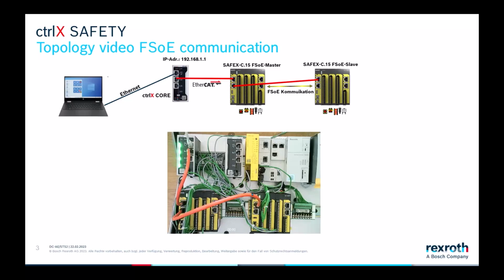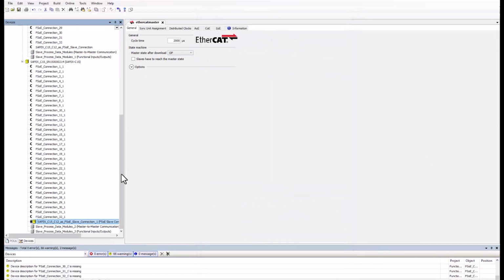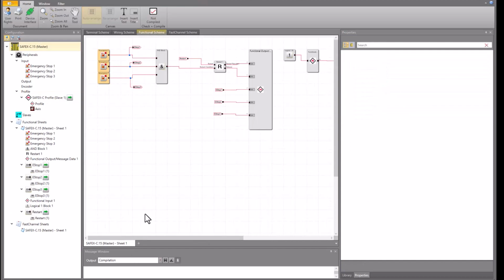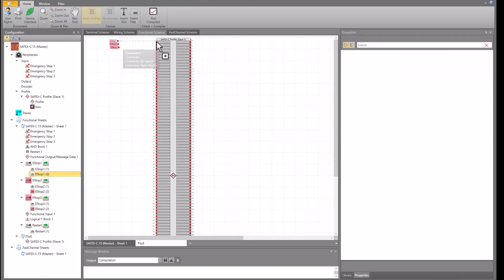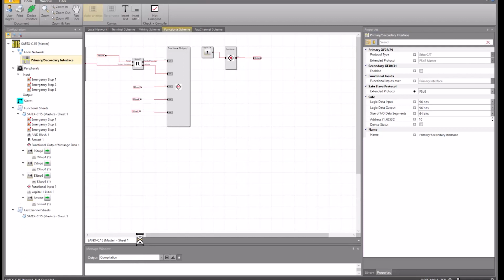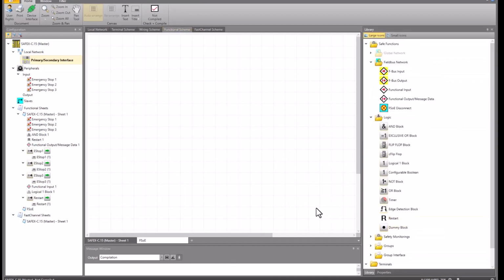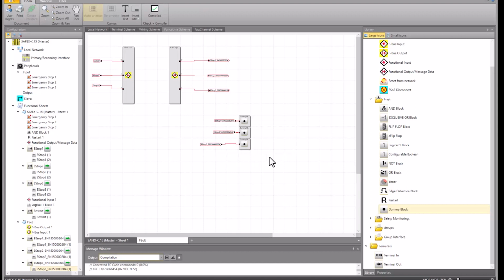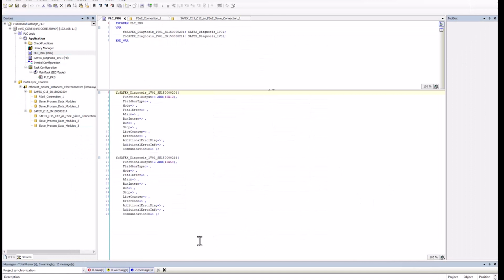[EN] Bosch Rexroth How-to: ctrlX AUTOMATION – SAFEX Functional exchange (FSoE) Part 2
This how-to video describes an example of safe data exchange between two ctrlX SAFETY controls in an EtherCAT network. The FSoE (Fail Save over EtherCAT) protocol is used here, with which FSoE-capable EtherCAT devices can exchange safe process data with each other.

A ctrlX CORE is used as EtherCAT master and PLC. The mapping of the FSoE data is still done in the PLC in this example but will also be possible via a configurator in future versions of the ctrlX CORE.
In the video part 1 ([EN] How-to: ctrlX AUTOMATION – SAFEX Functional exchange Part 1) the exchange of non-safe data, between a ctrlX CORE and a ctrlX SAFETY was explained. The resulting program is the basis for this video.

ctrlX AUTOMATION surmounts the classic boundaries between machine controls, the IT world and the Internet of Things. With a Linux real-time operating system, consistently open standards, app programming technology, web-based engineering and a comprehensive IoT connection. ctrlX AUTOMATION reduces components and engineering costs by 30 to 50 %.